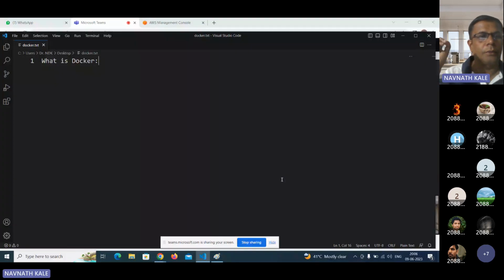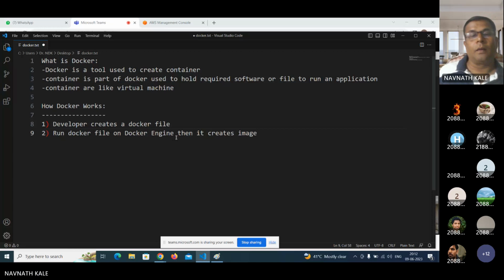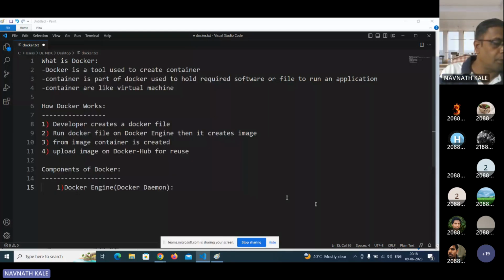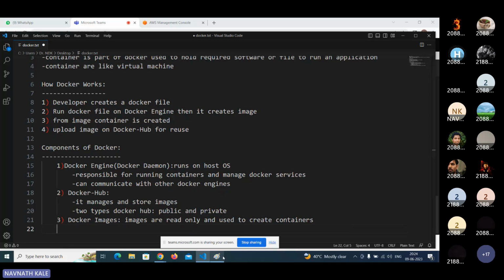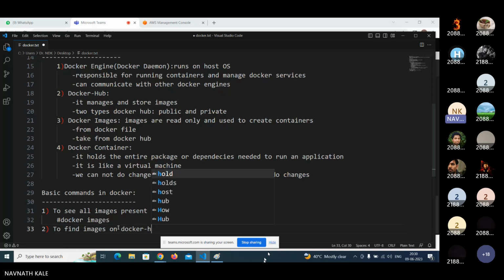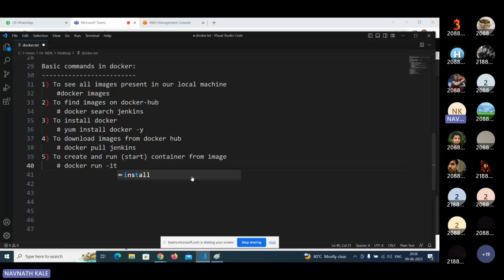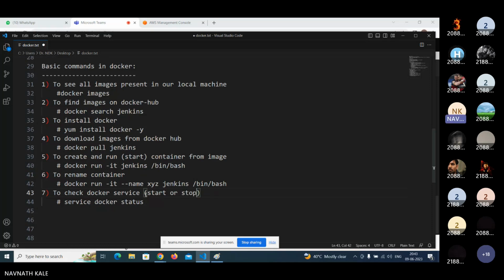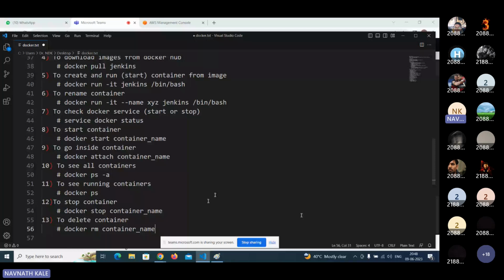Class 2 What is Docker, Components of Docker, Basic Docker commands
Docker
Docker components